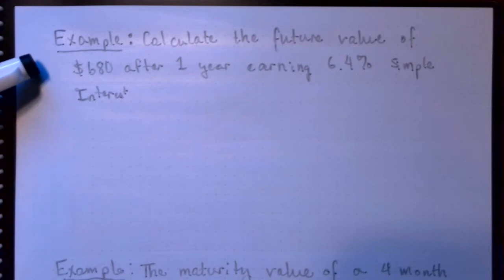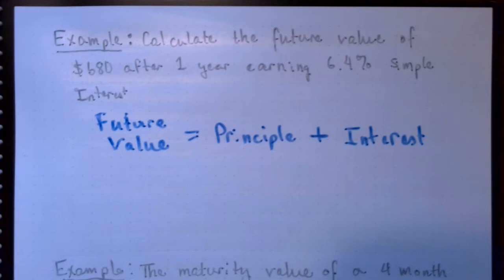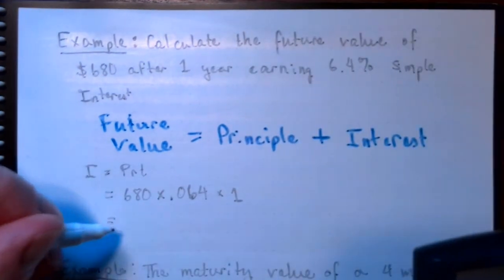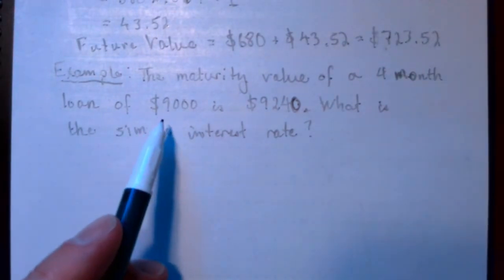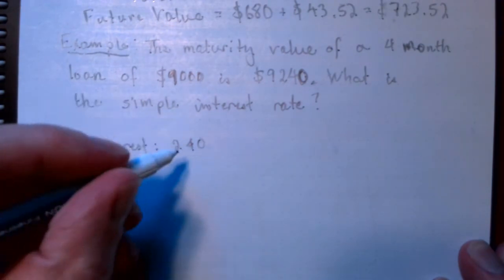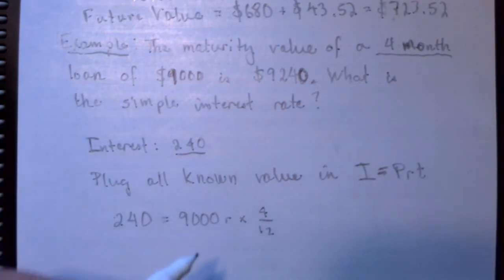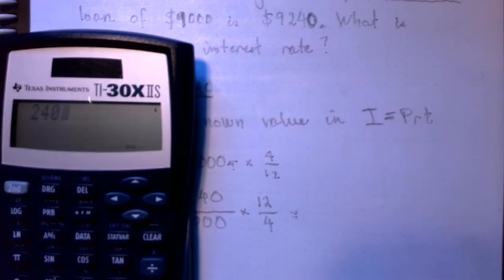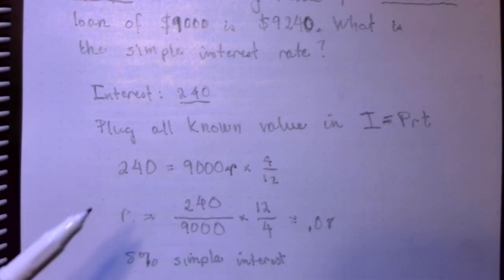Simple Interest: Future Value/Maturity Value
We continue our examination of simple interest. There is an example computation concerning the future value of an investment earning simple interest. Note that this idea is related to the maturity value discussed in a previous video. We also show how to compute the simple interest rate if we know the value of the interest earned.